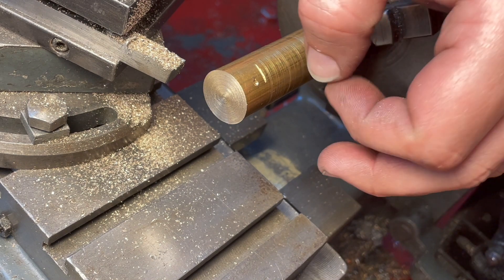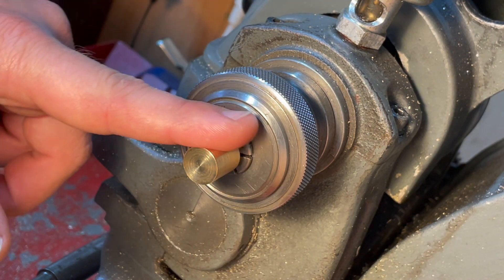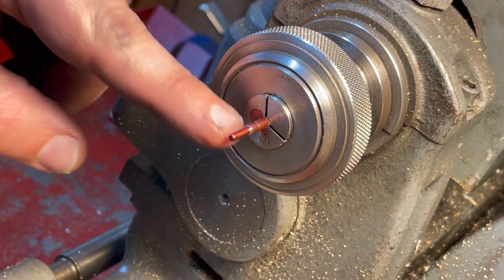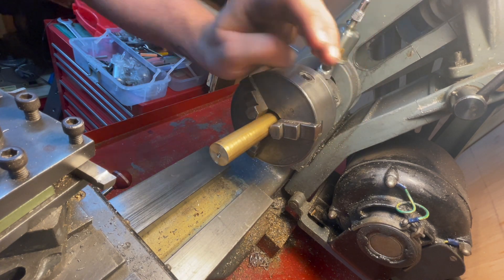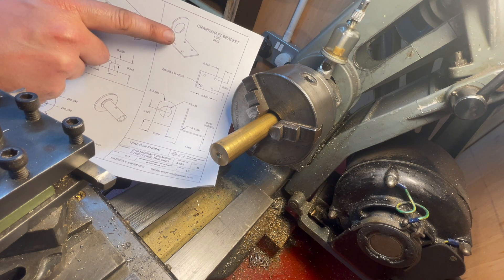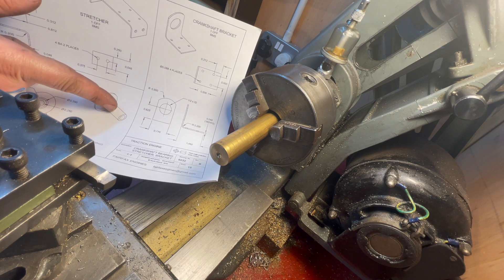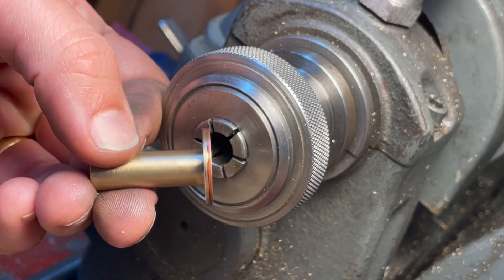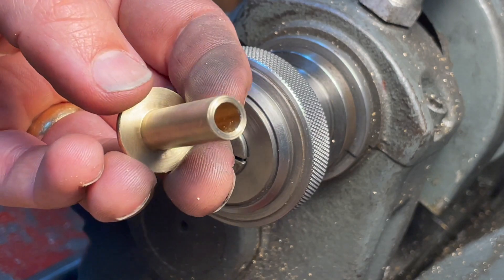Piston, Bearings and Bushes - Building a MyfordBoy Traction Engine 2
Building a Traction Engine Steam toy from castings designed and produced by @myfordboy

0:00 Intro
0:08 Piston
1:34 Steam & Water Gauge Bush
2:13 Wrist Pins
3:14 Crankshaft Bearing
4:52 the bit I forgot to edit out
7:10 Crankshaft Bearing complete